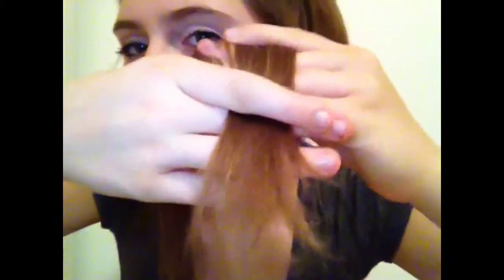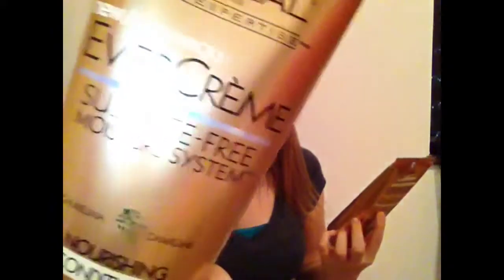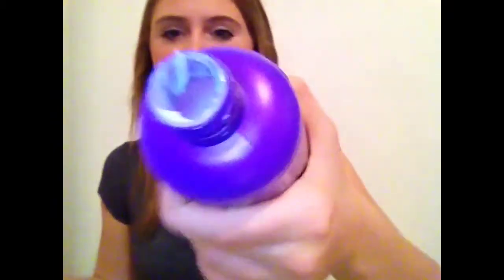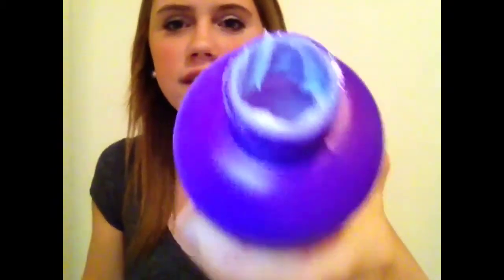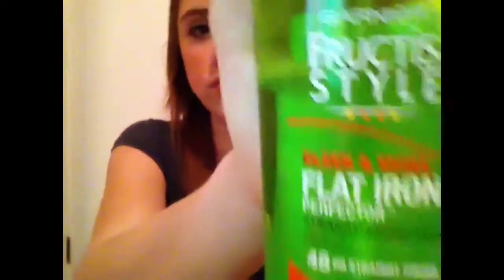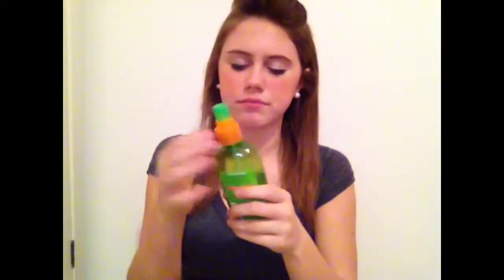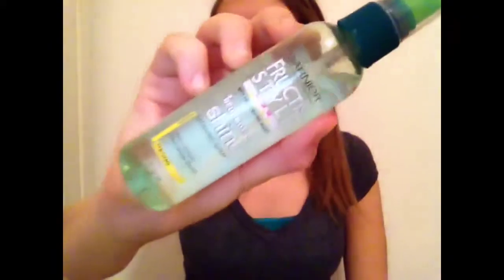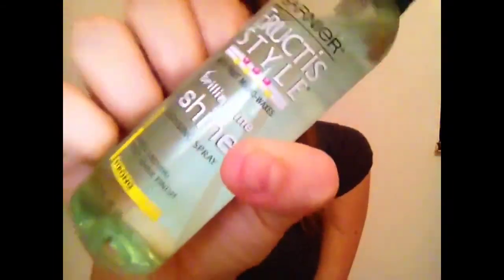Hair Care Routine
Sorry about the lack of videos. I have finals next week and Im studying for them! Ew. Haha